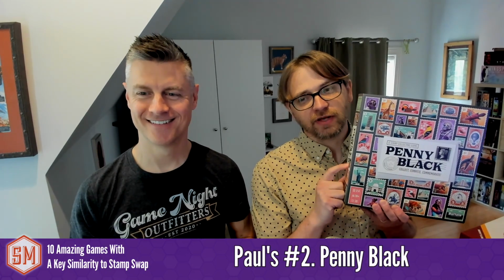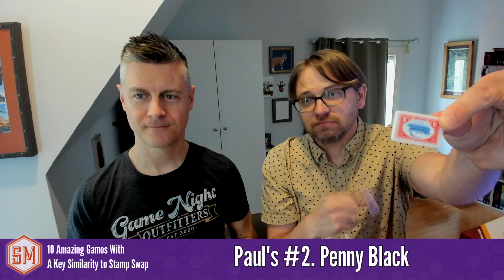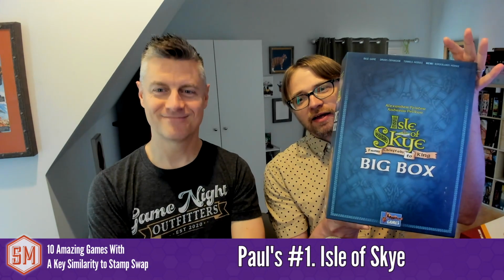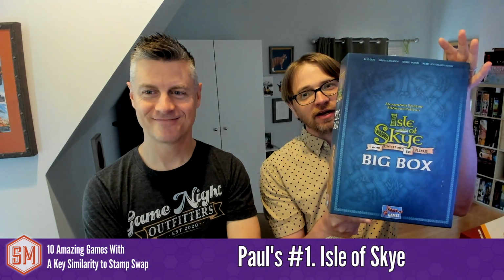10 Amazing Games with a Key Similarity to Stamp Swap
In today’s video I’m joined by designer Paul Salomon to discuss his new game with Stonemaier Games, Stamp Swap. If you enjoy some of the 10 games we share here, we think you’re also likely to enjoy Stamp Swap!

Paul’s list

Honorable mentions: The Stamp Collectors Game, Art Society, Fit to Print, Kodama, Hanamikoji

5. New York Slice
4. Herbaceous
3. Money!
2. Penny Black
1. Isle of Skye

Jamey’s list

Honorable mentions: Isle of Skye, Hanamikoji, Cascadia, Cartographers, The Great Split, Azul Summer Pavilion, Earth, Honey Buzz

5. Whatnot Cabinet
4. Ark Nova
3. Castles of Mad King Ludwig
2. Sundae Split
1. The Isle of Cats

00:00 - Introduction & Honorable Mentions
02:35 - 5
05:00 - 4
07:47 - 3
11:04 - 2
14:30 - 1